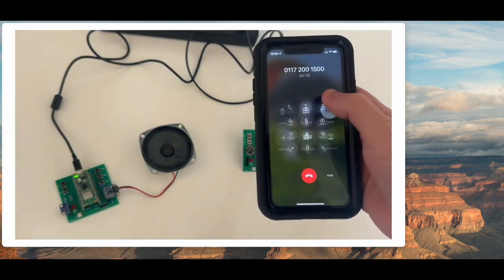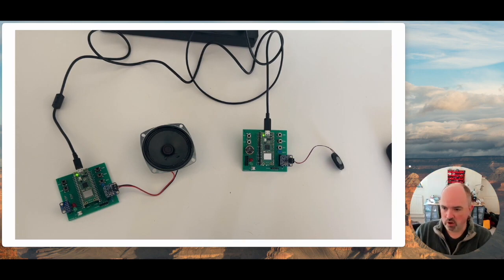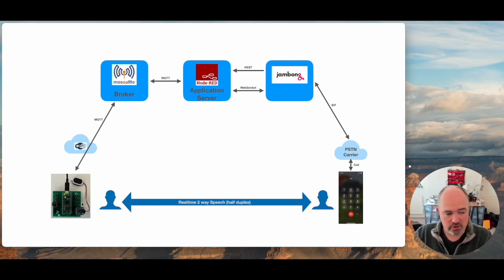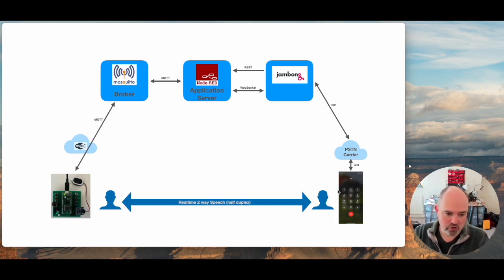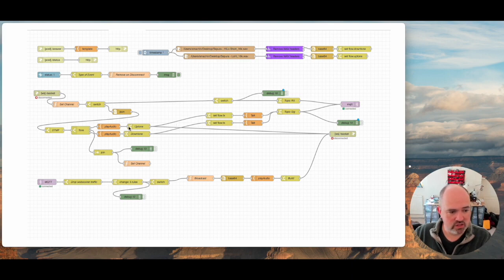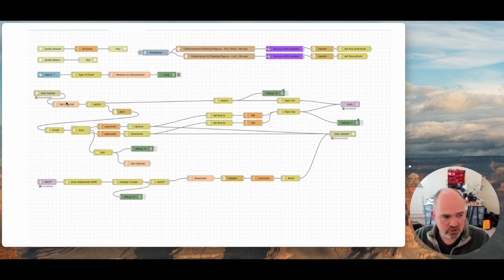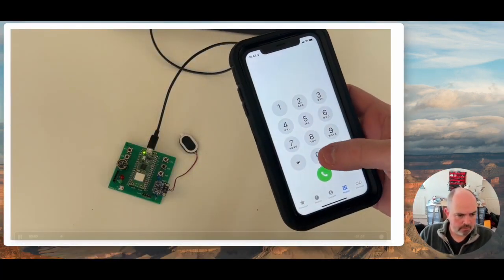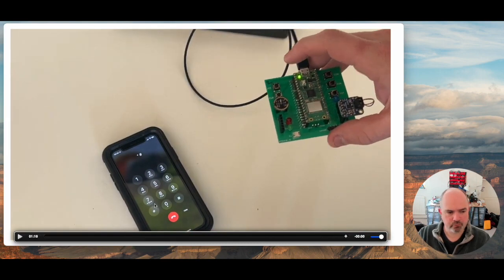Push To Talk on Microcontrollers Presentation by Sam Machin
Using Jambonz to create a method to dial into the PTT system and have realtime audio conversations between a phone and the badge unit. This is using the jambonz websocket feature to get 2-way real time voice and then the badges are connected via MQTT.